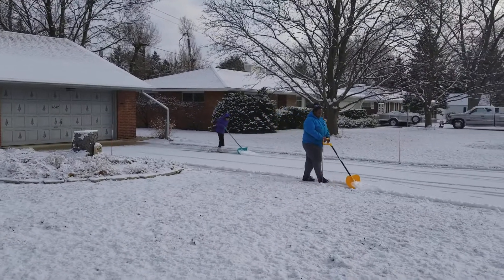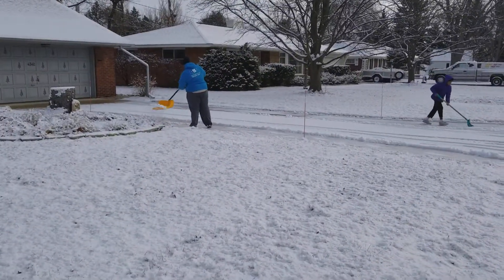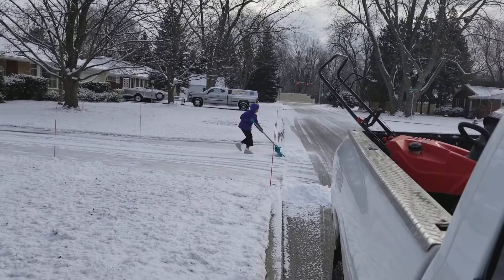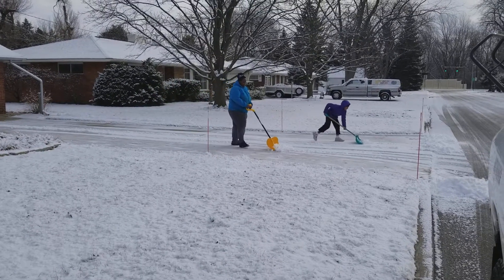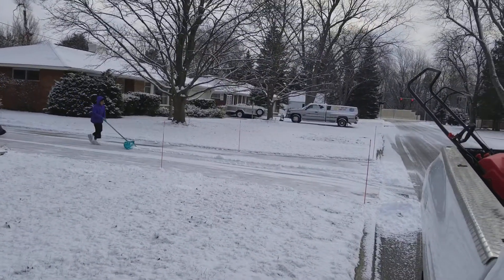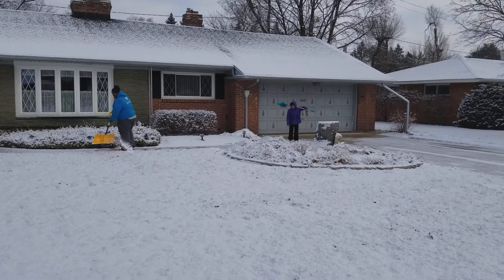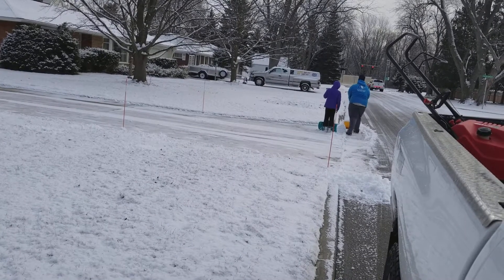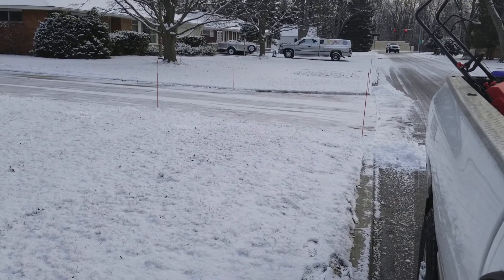ABF junk removal and lawn care